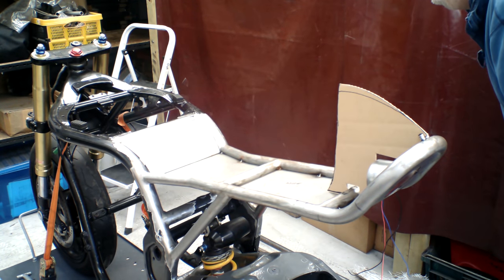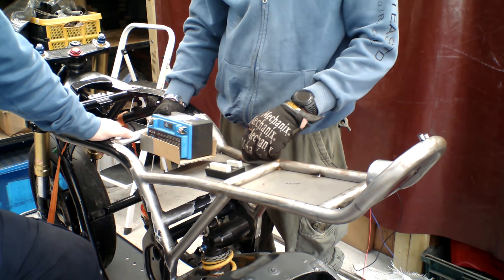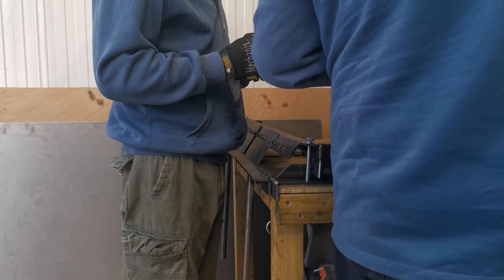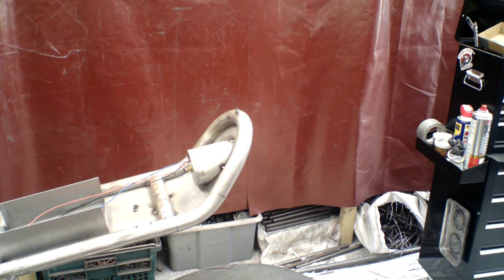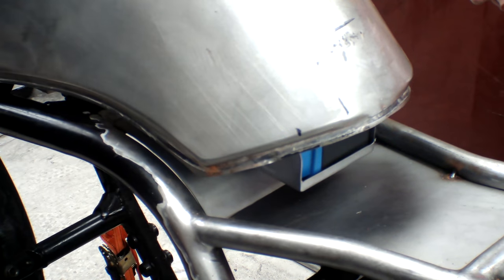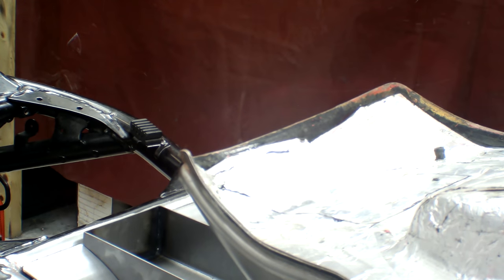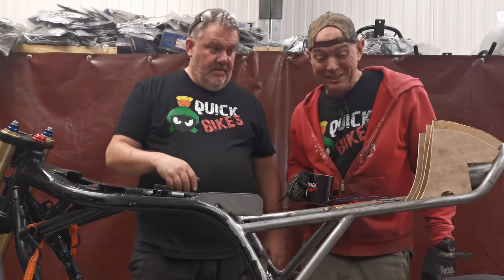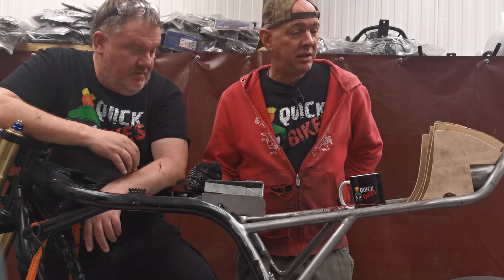Battery tray & buck - Suzuki Bandit Cafe Racer - GIXIT Project Part 19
Brenda the Bender is set to work making a battery tray for the Suzuki Bandit Café Racer project in todays episode and Steve O starts working on a buck for the seat hump.
Oh, and we also cut a very large hole in the bottom of the fuel tank...